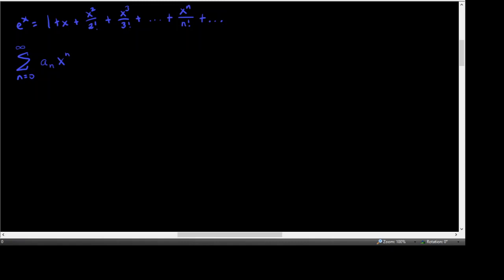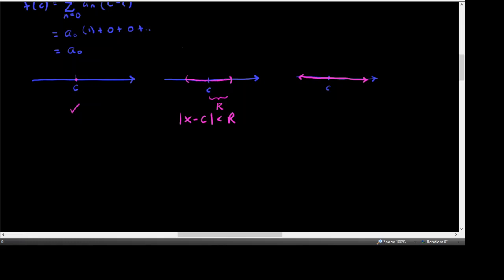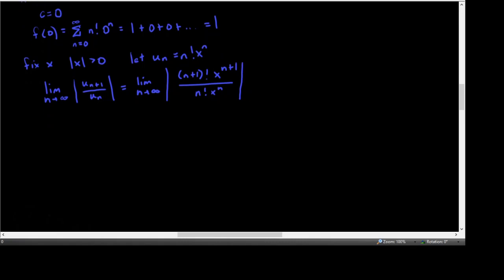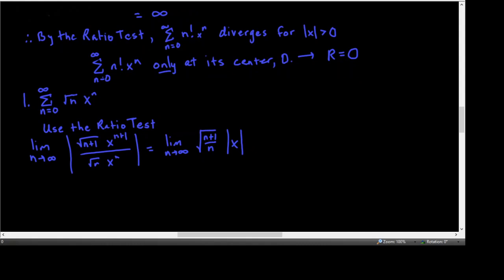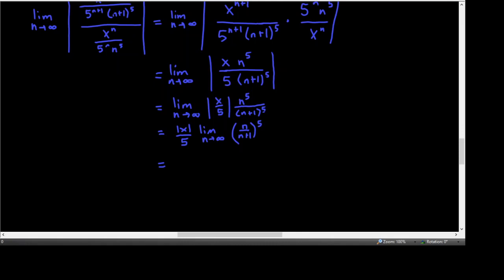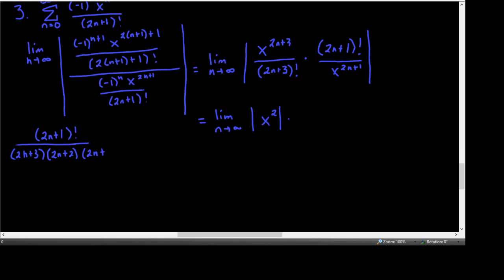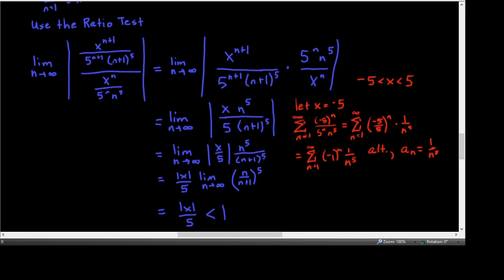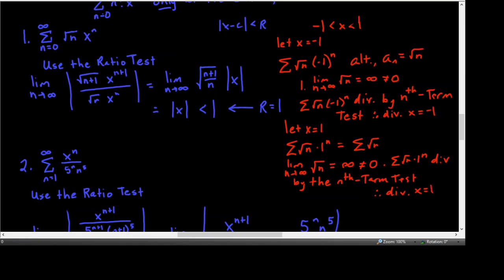9•8, Part 1